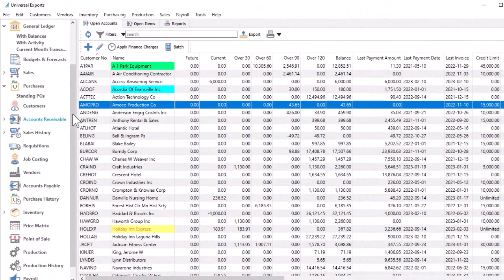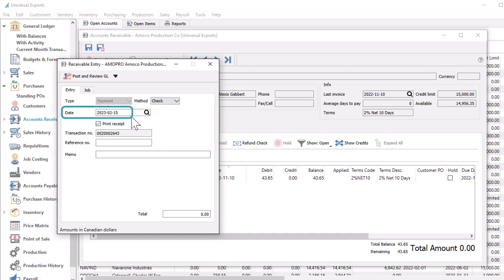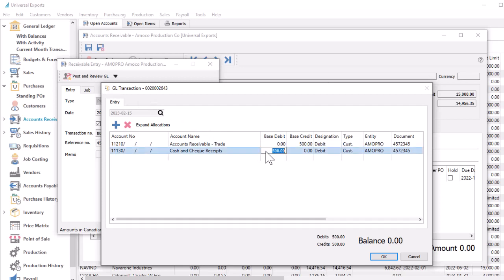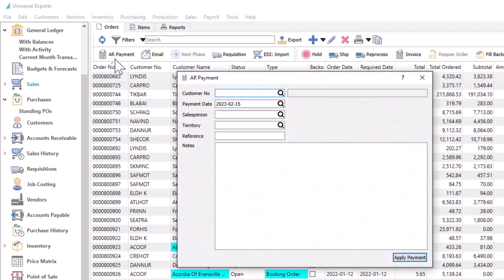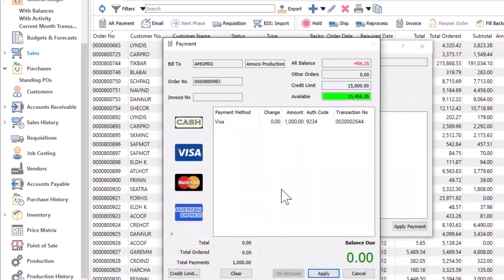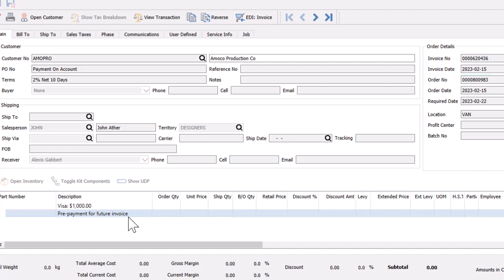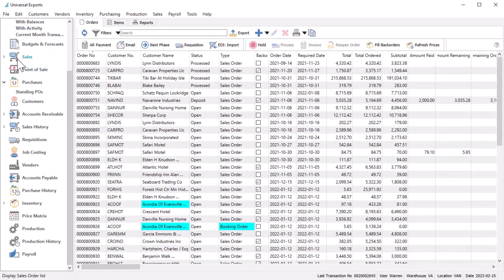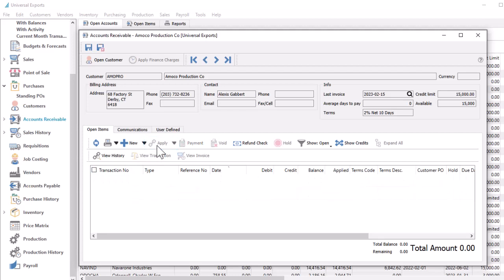Spire Customer Payments on Account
If a customer gives you a payment not associated with a particular invoice transaction, you can enter this into Spire either from the Accounts Receivable or Sales modules. Payments on account can then be applied to future invoices or other transactions with ease.